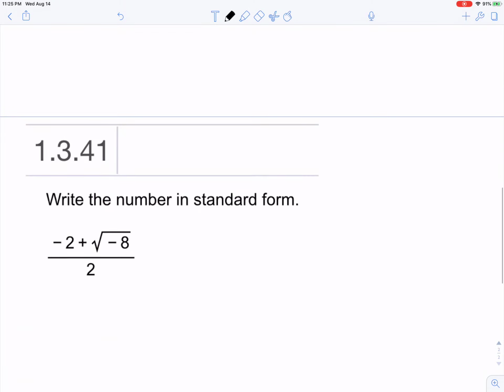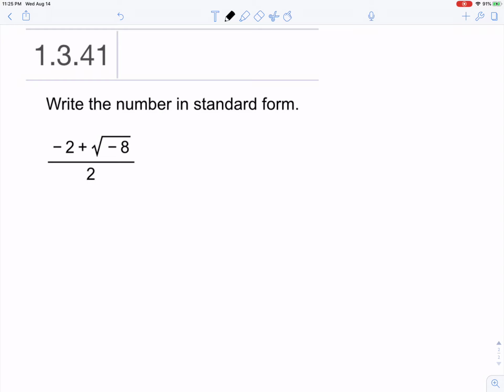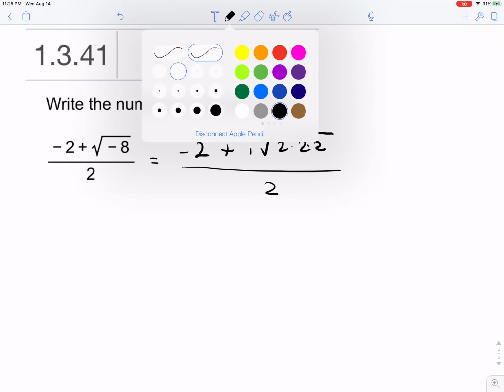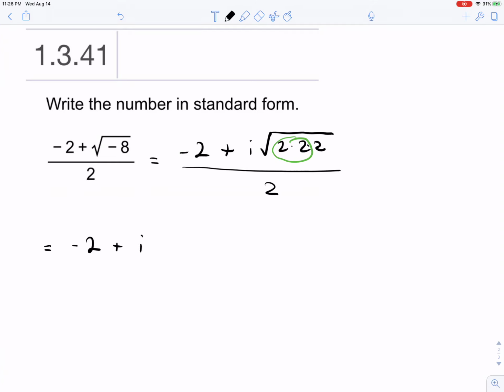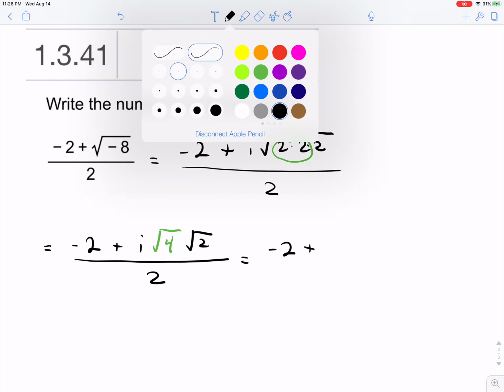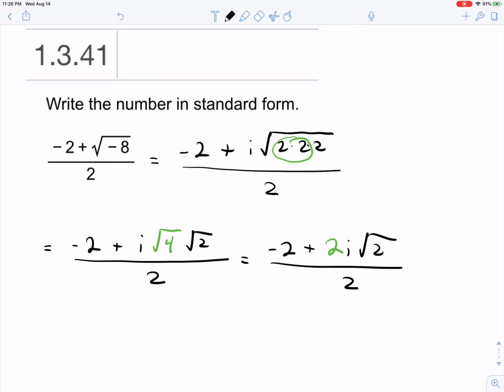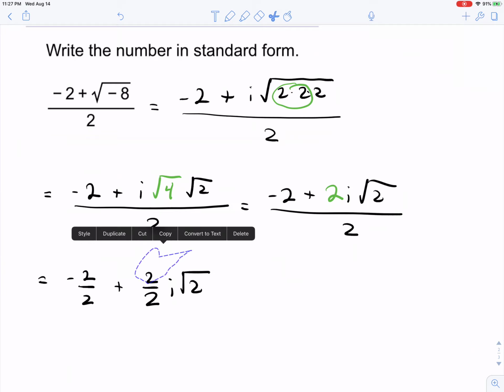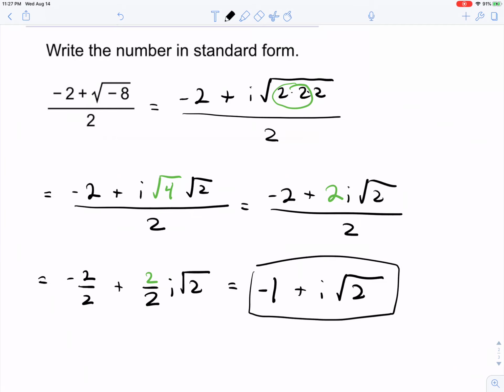College Algebra - Simplifying radicals. It’s not as complex as you think...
Here we further explore simplifying radicals.